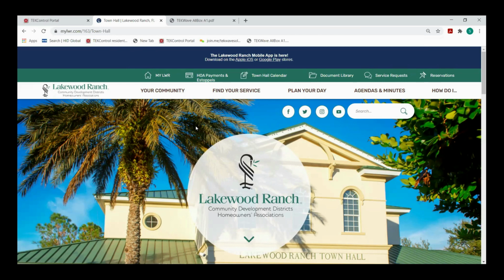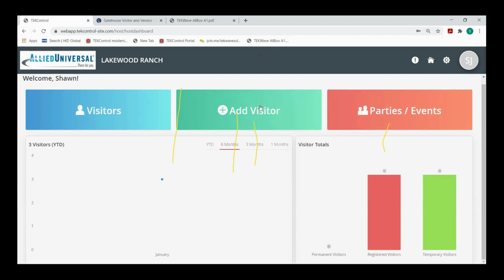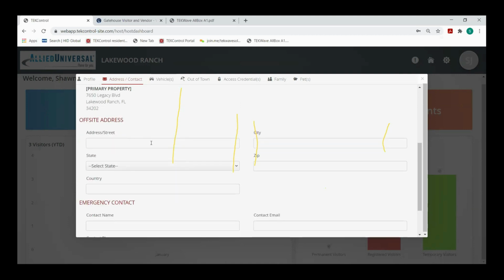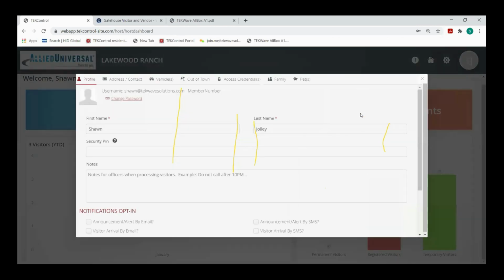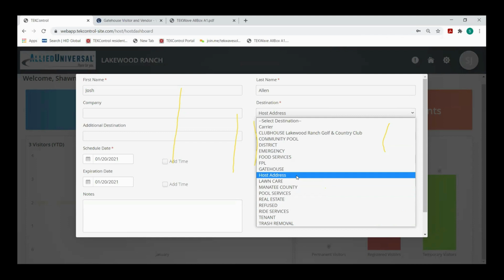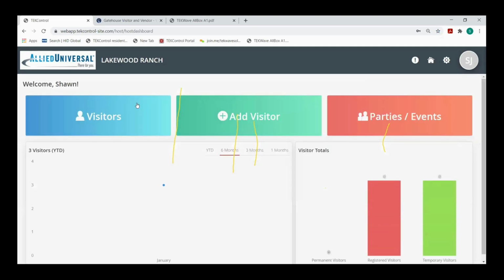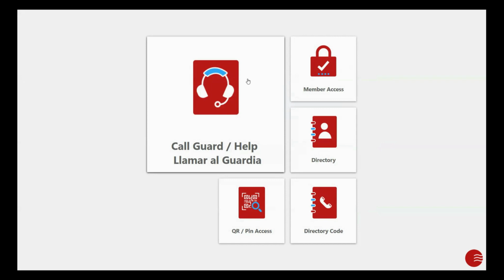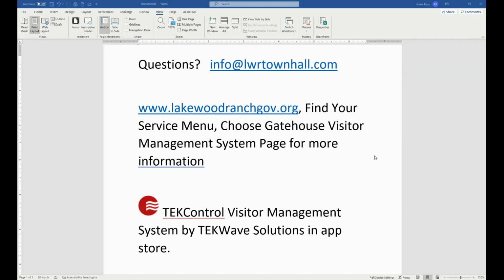Lakewood Ranch TEKControl Visitor Management System Training January 20, 2021